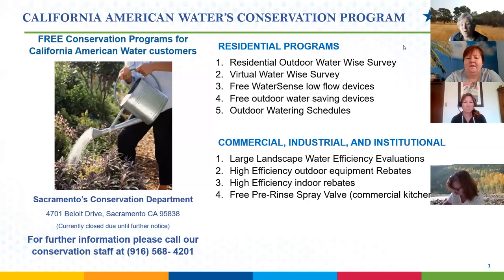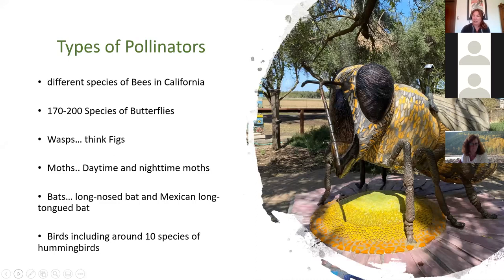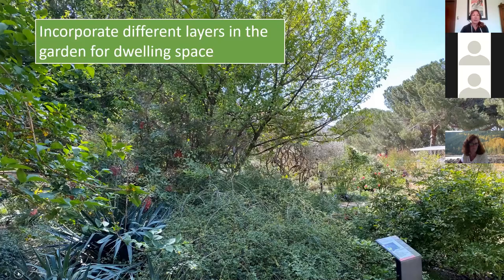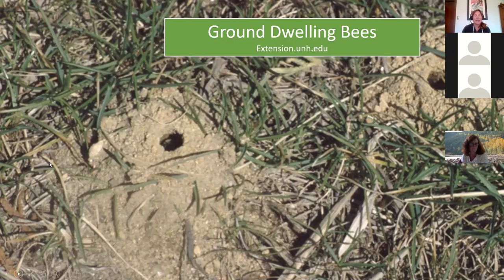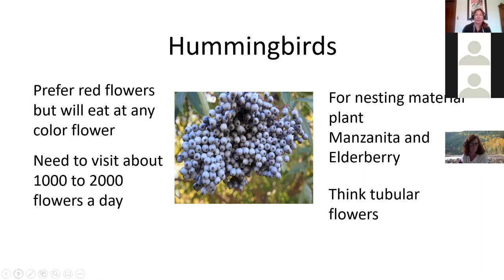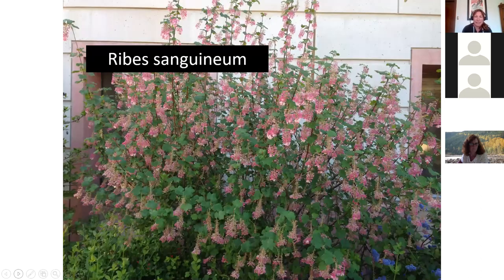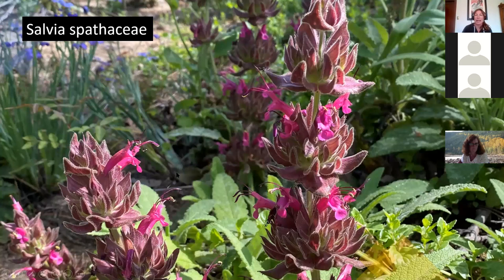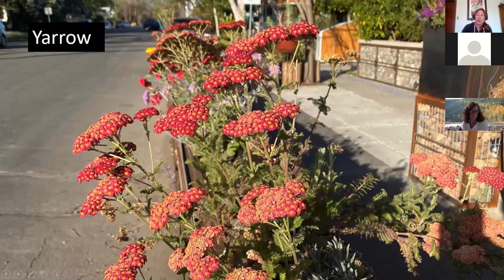Creating a Pollinator Garden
Did you know that bees visit up to 5,000 flowers a day? Bees and other pollinators provide us food… why not give them food and shelter in return. In this webinar you’ll learn what plants are best to bring bees, butterflies and all the other important pollinators to your garden year round.